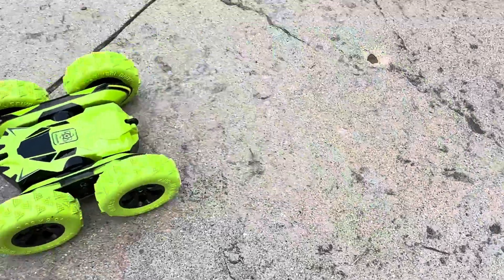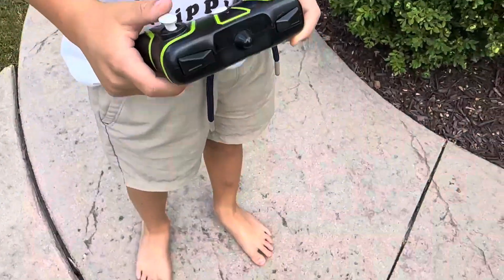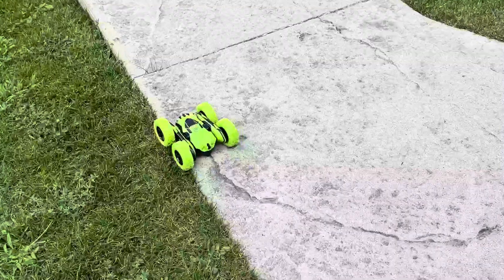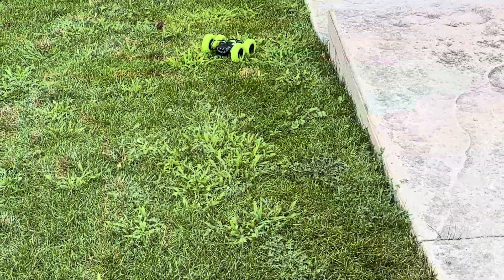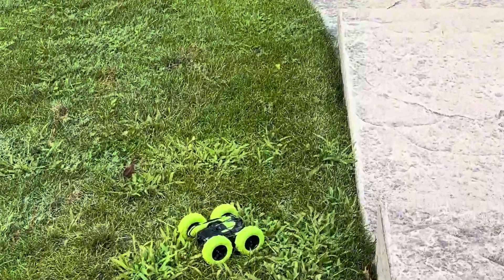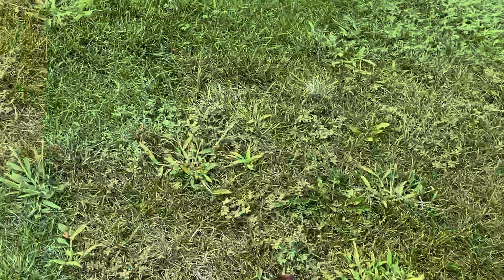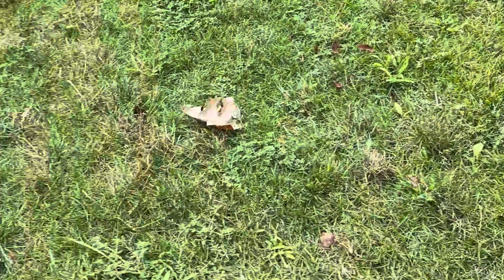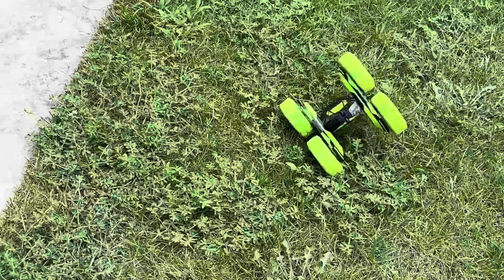Threeking RC Stunt Cars Remote Control Car Double Sided Driving 360 degree Flips Rotating Car Toy